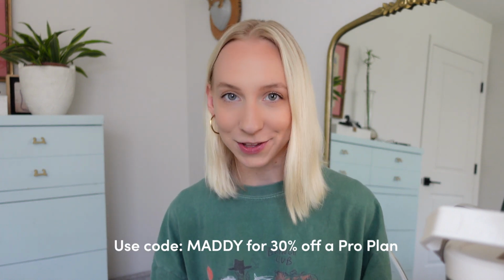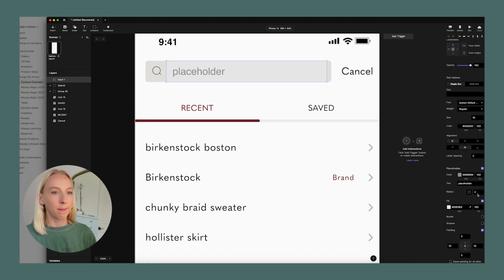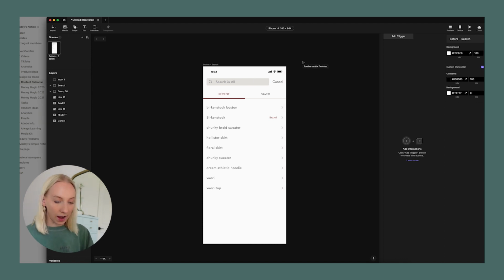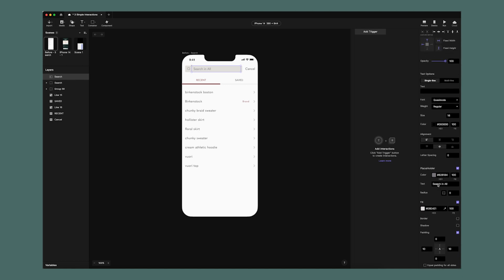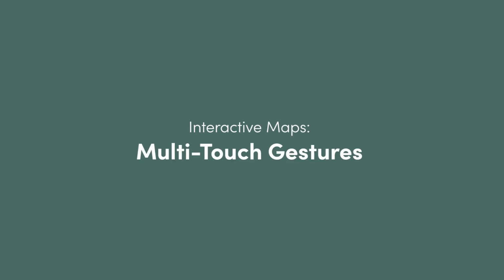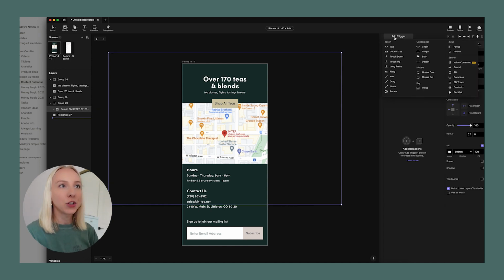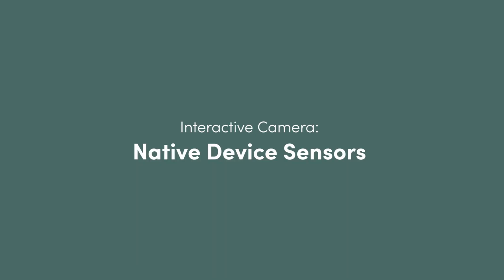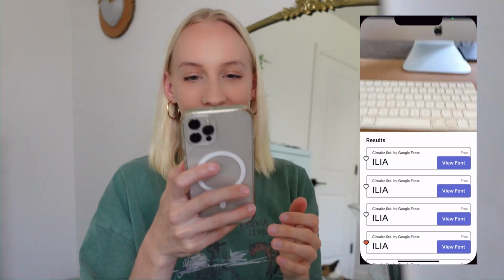3 EASY Ways to Level Up your Interaction Design using ProtoPie | Prototyping Tricks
I just started playing around with Protopie and it's actually crazy how easy it is to add these cool native interactions to your app designs! We'll go over how to create interactive keyboards & input fields, interactive maps with multi-touch gestures, and how to integrate your phone camera into your designs. Hope you enjoy and let me know what else you want to see!

》filming & gear